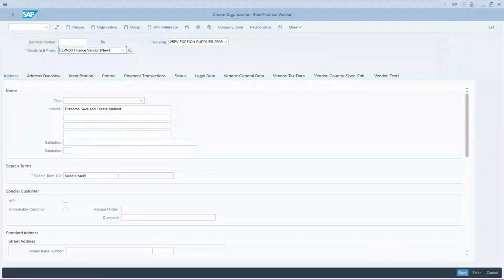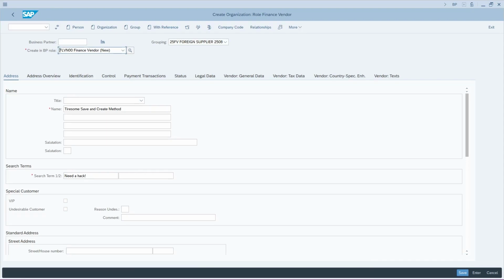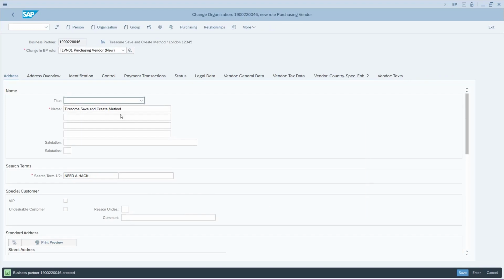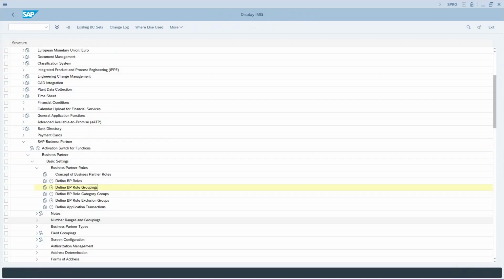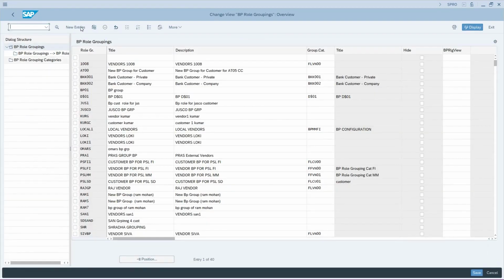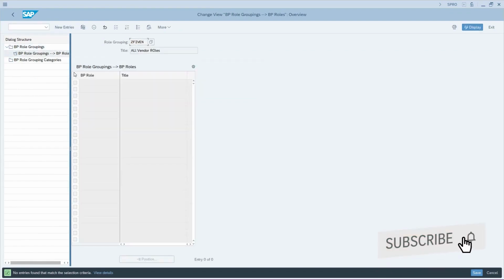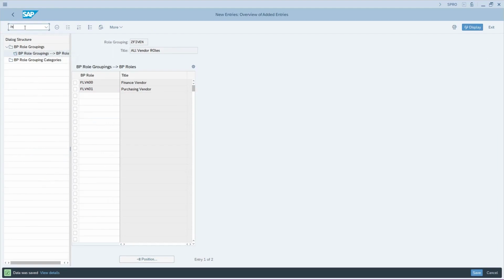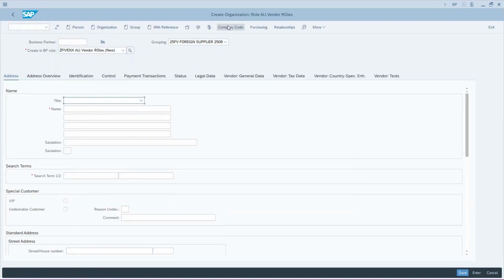How to Create Multiple Business Partner Roles in a Single go? - AC SAP Consulting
Hit the "Thanks" button to support one-time to the channel.

Tired of creating BP roles one at a time? This video explains how to create multiple business partner roles at once without need to save each role separately.